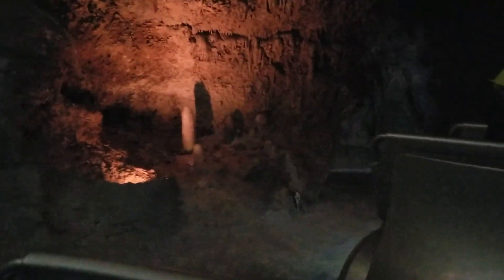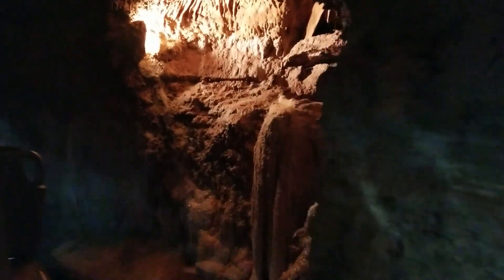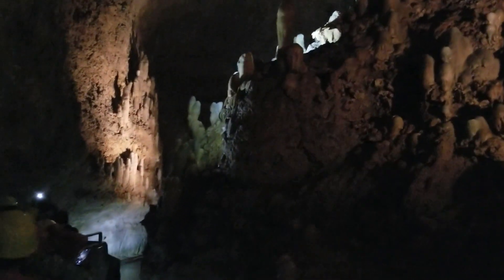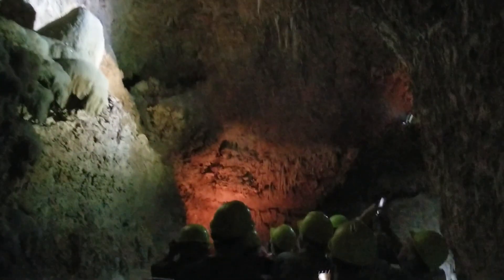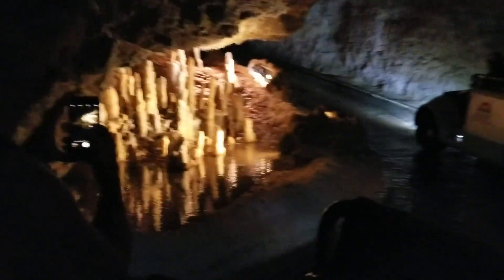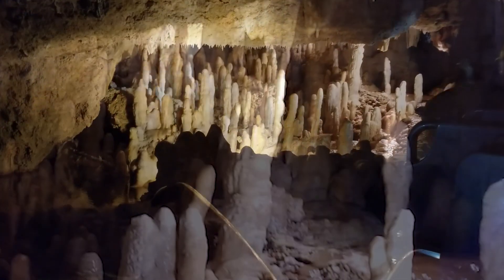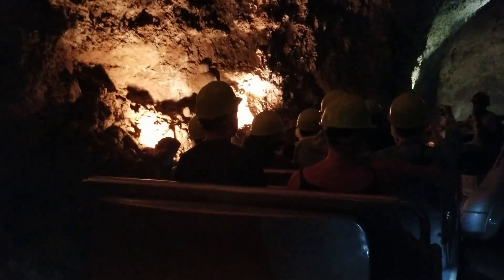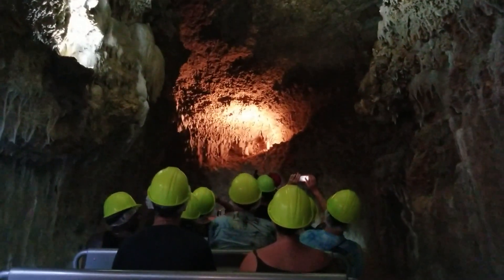Harrisons Cave in Barbados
In this video, we'll take you on a cave tour of Harrisons Cave in Barbados. This beautiful cave is home to some of the world's most beautiful stalactites and stalagmites.

If you're looking for a beautiful and unique cave tour to enjoy in Barbados, then look no further! This cave tour is the perfect way to spend a day or two!
A tour inside the cave exploring the wonders of a wide range of stalactites and stalagmites.